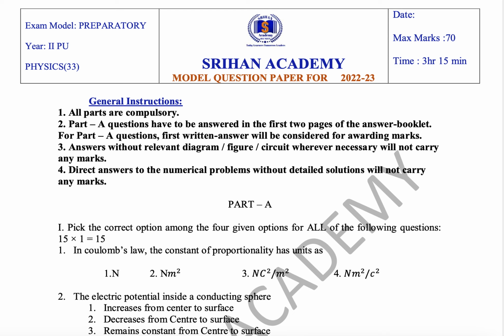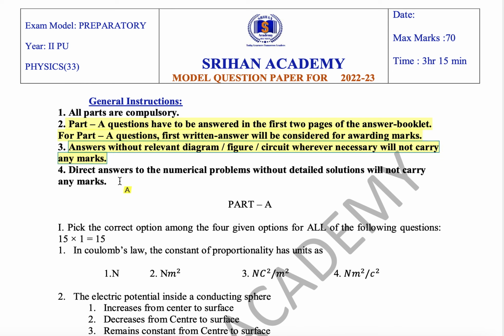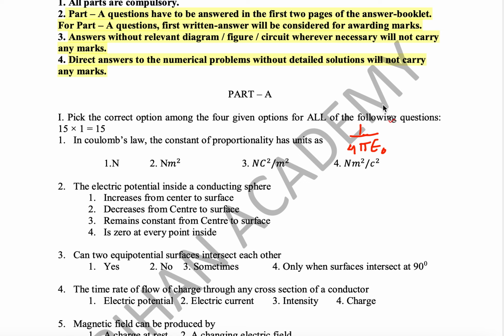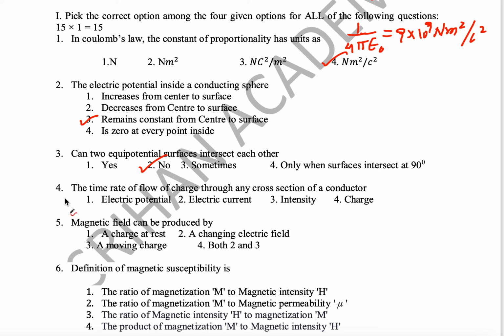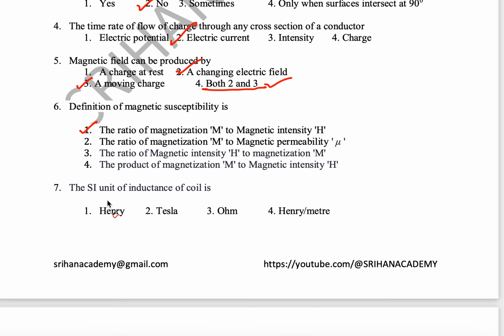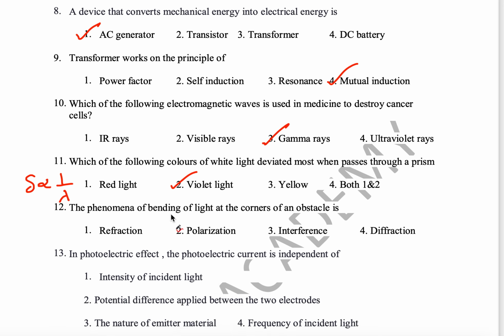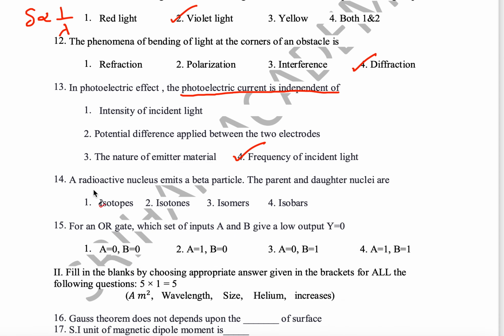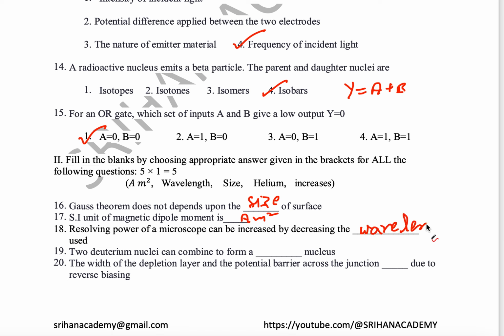MODEL QUESTION PAPER FOR 2022-23